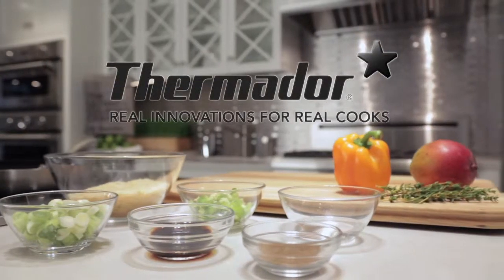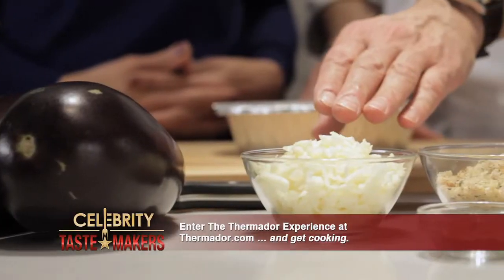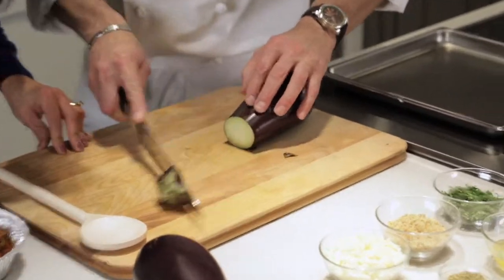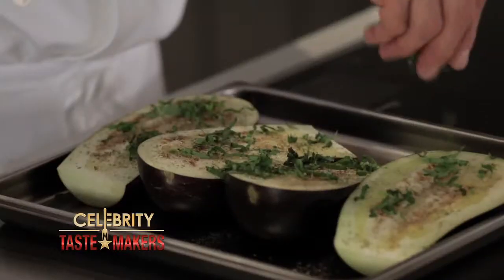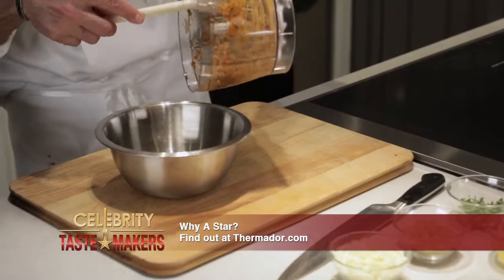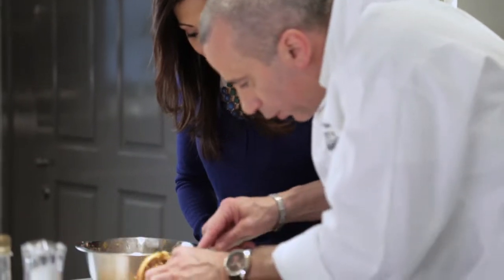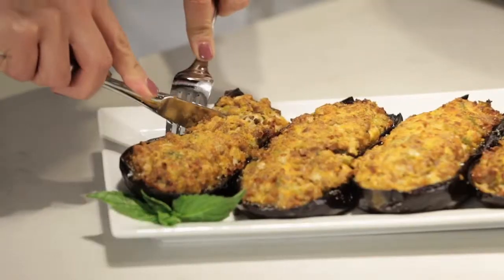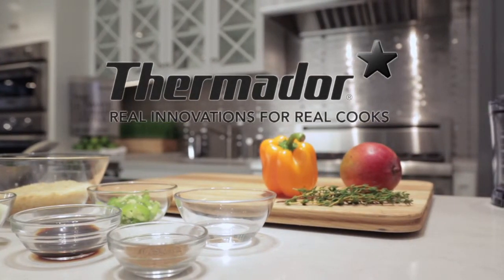Doggy Bag featuring Stuffed Eggplant Recipe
Refreshing and Reinventing take home food. We started with left-over Sausage Peppers and made Stuffed Baby Eggplant.